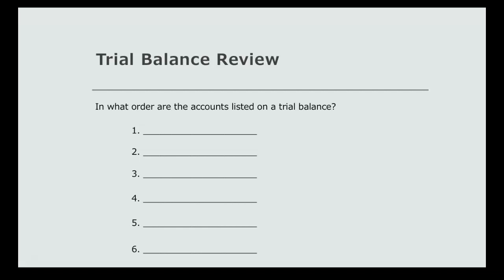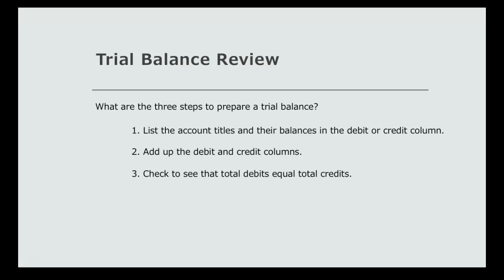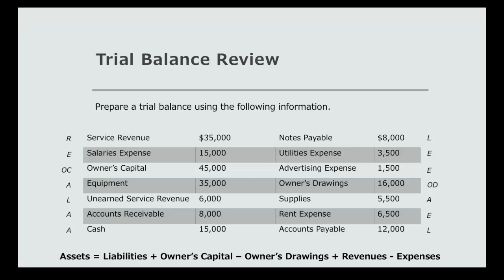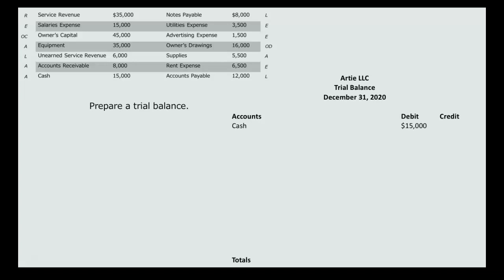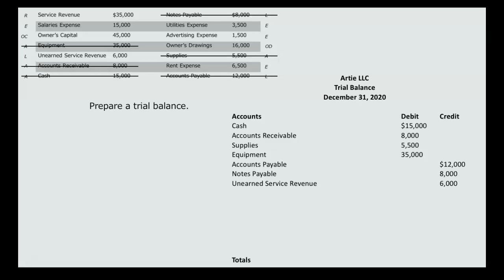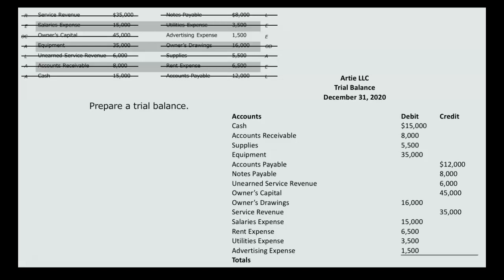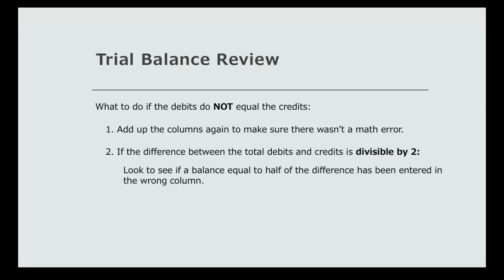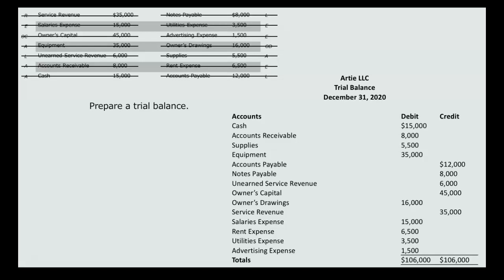Trial Balance Review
Reviewing how to prepare a trial balance.